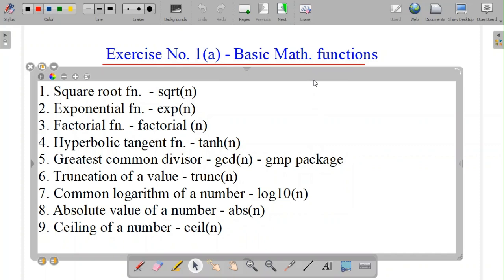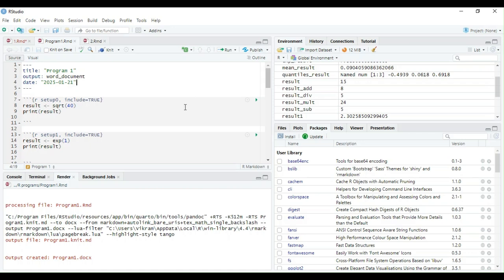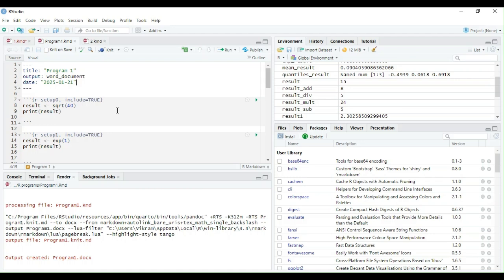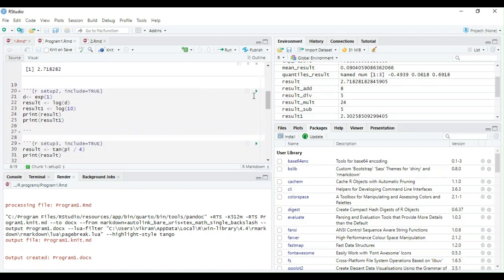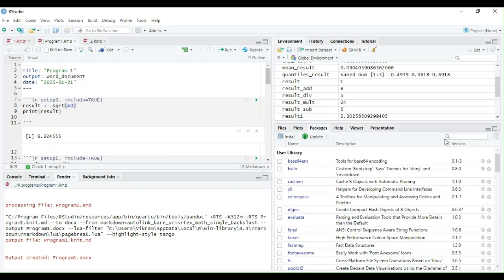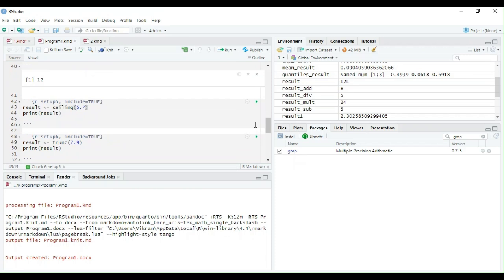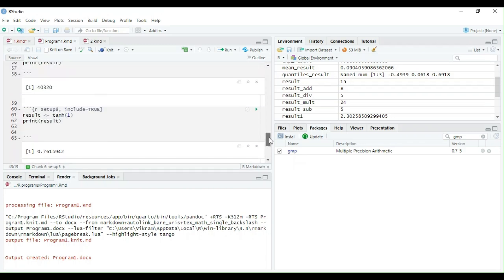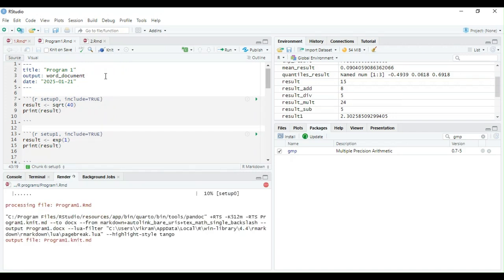Basic Math functions using R Programming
An introduction video lesson on using basic math functions in R